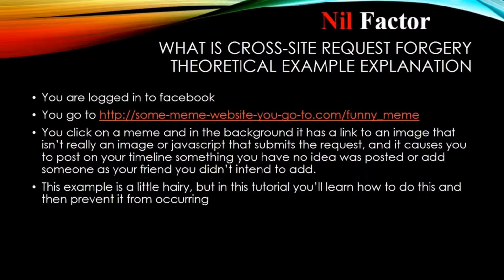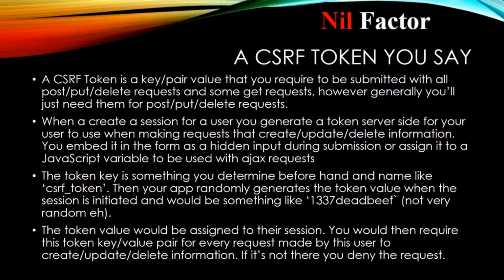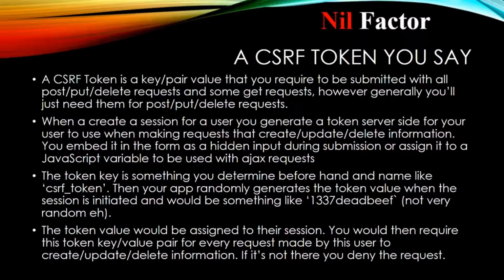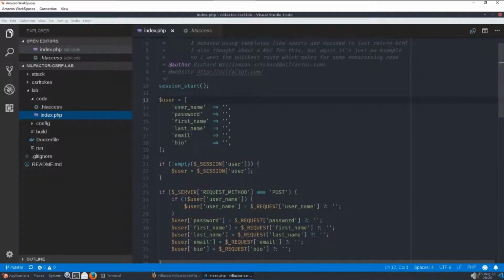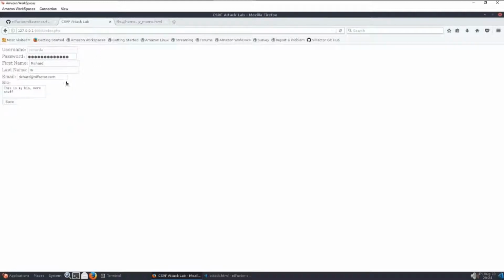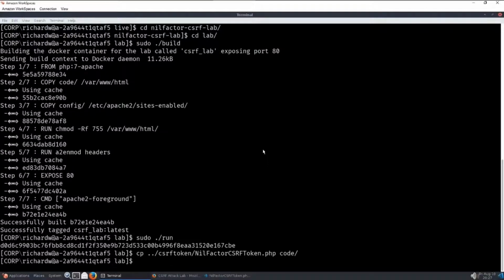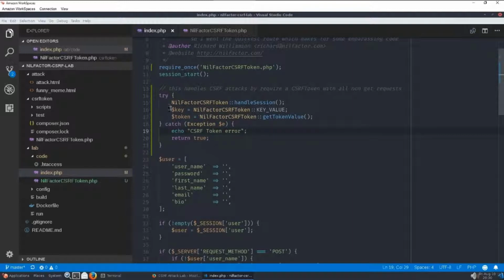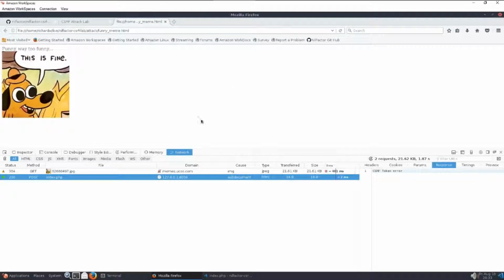Web Application Security - Cross Site Request Forgery Tutorial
A tutorial on how Cross Site Request Forgery happens and how to fix it.

Hope you enjoy this video and learn something from it.